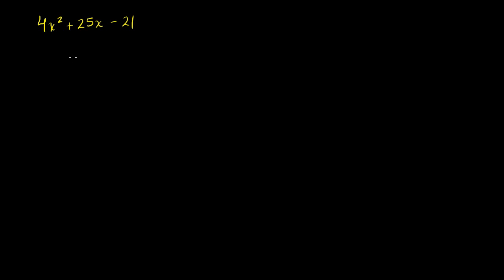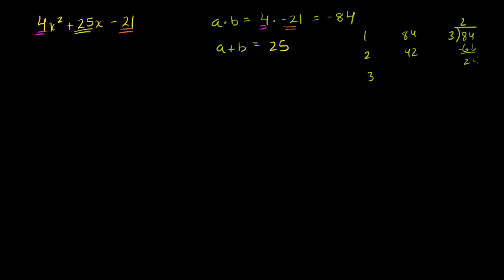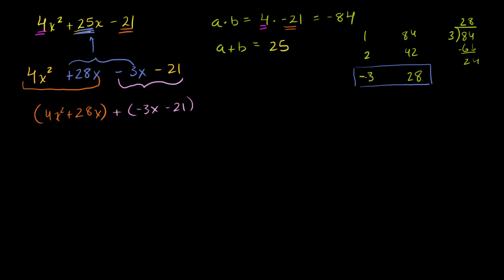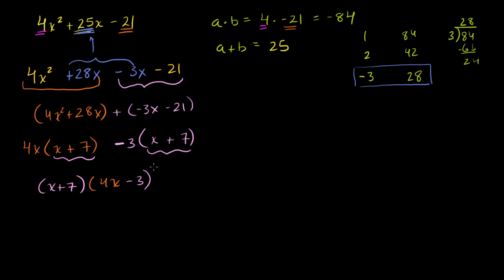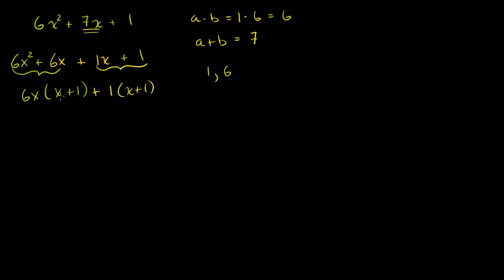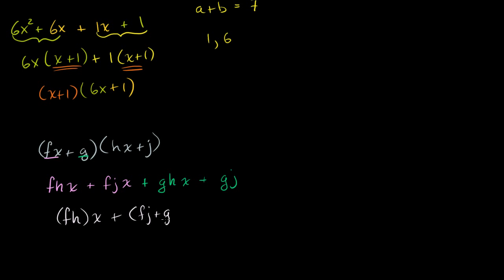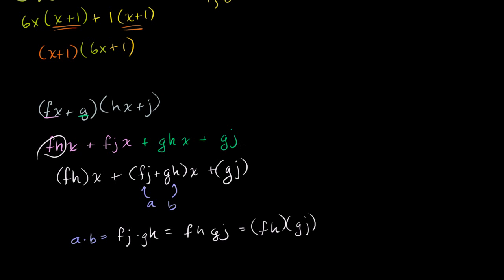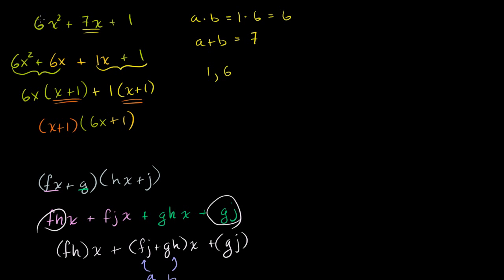067 Factor by Grouping and Factoring Completely